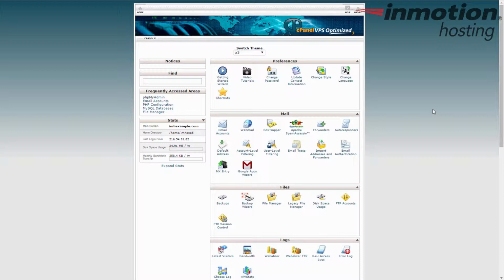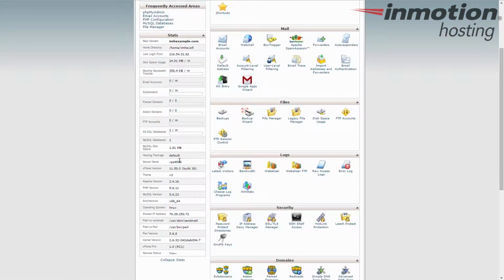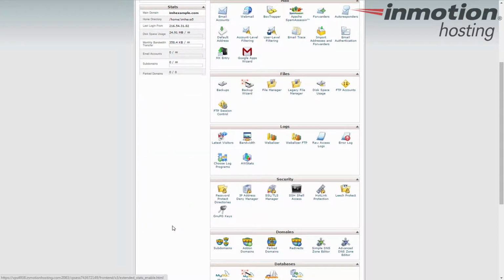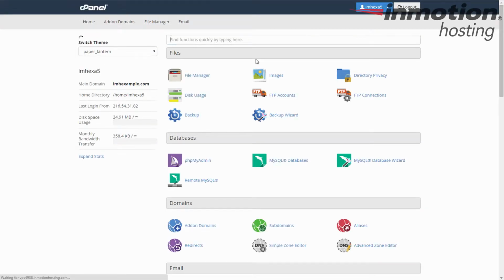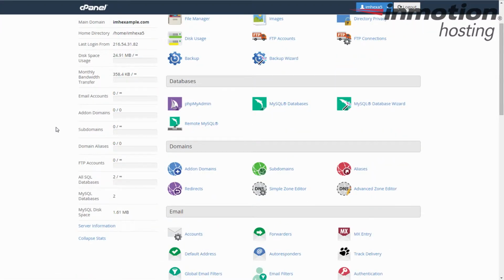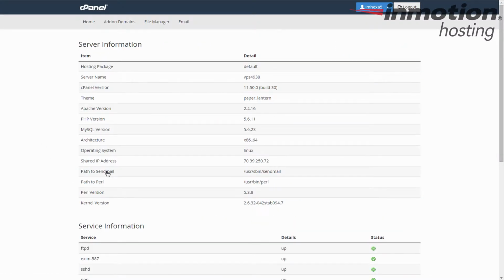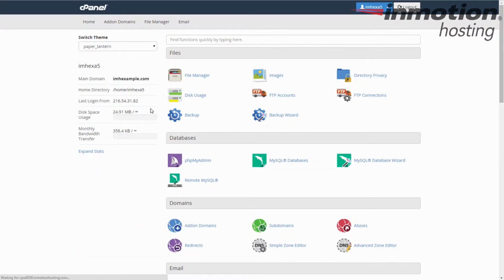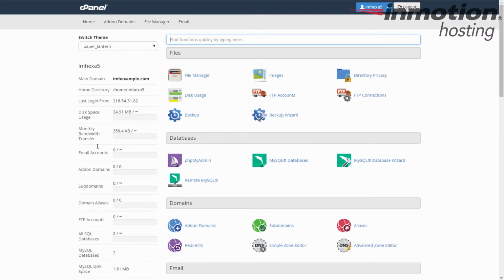How to Find You Server's Default PHP Version in cPanel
In this video we demonstrate how to find your server’s default php version using the cPanel

First, log into your cPanel.

For those of you using the X3 theme, select the Expand Stats link on the left hand sidebar menu. This will expand down to show many different settings.

Scroll down until you find the php version field.

If you are on the Paper Lanter theme, click on the Expand Stats link on the left hand menu.

Next, scroll down and click on Server Settings. link. This will bring up another page with more information.

Look at the top portion of the page and you will see a field named PHP Version. There you will see the version your server is running by default.

Keep in mind, if you have altered your files to use a different php version somewhere in your account, that will not show here.

You can have different sites on your account and they can all be running different versions of php. If your default version is php 5.4 and you have set your .htaccess file to run 5.2 for your site, the 5.4 version will display here as it is the default server version.